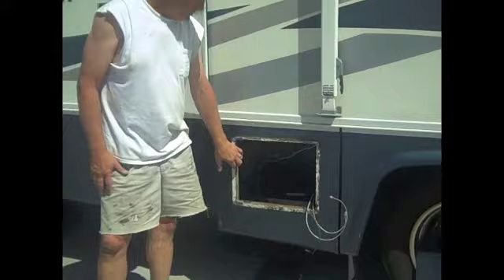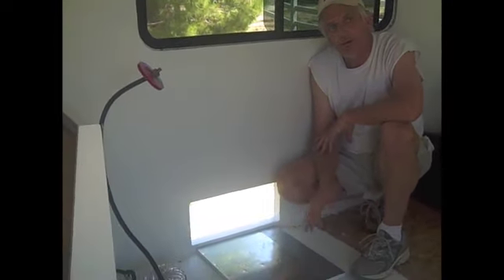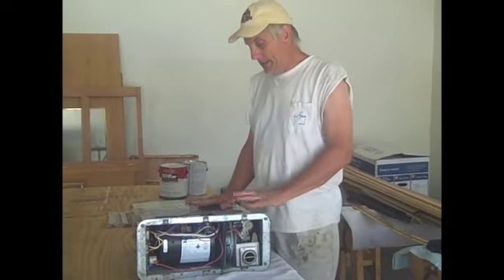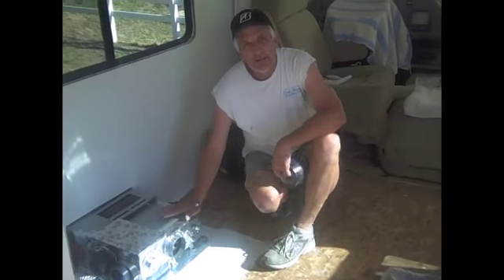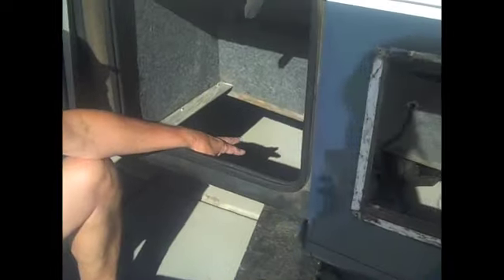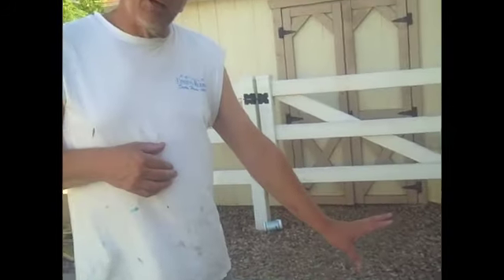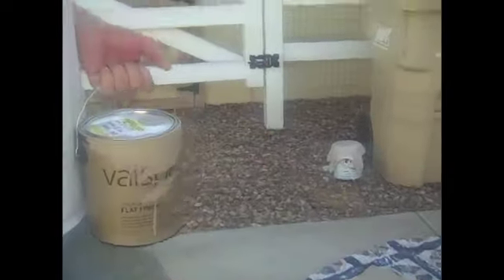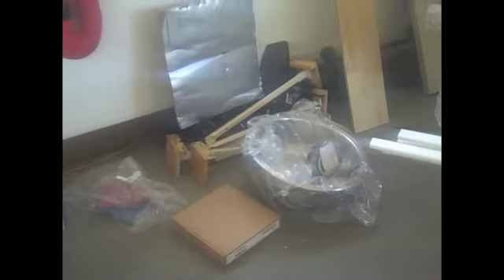motor home 10